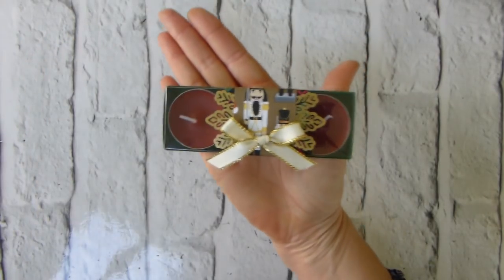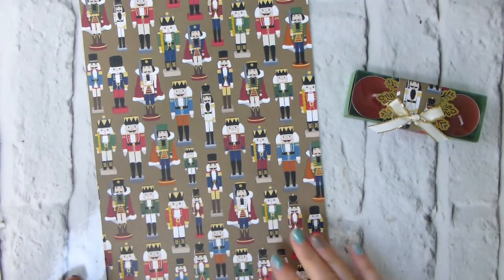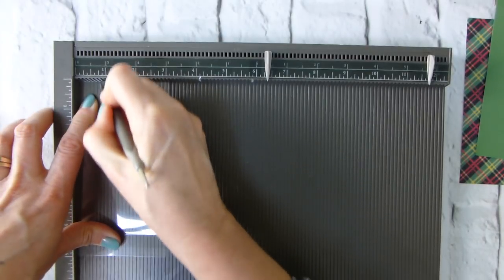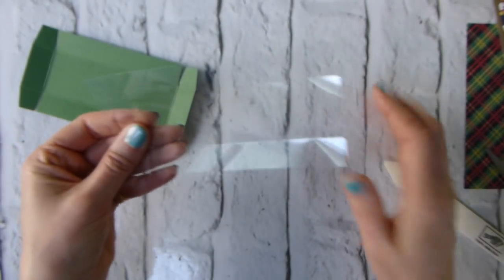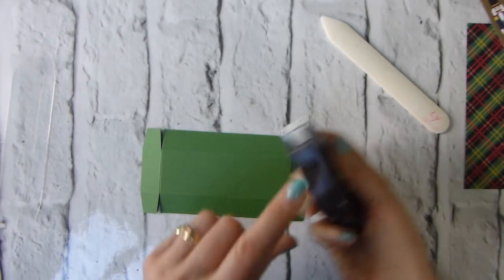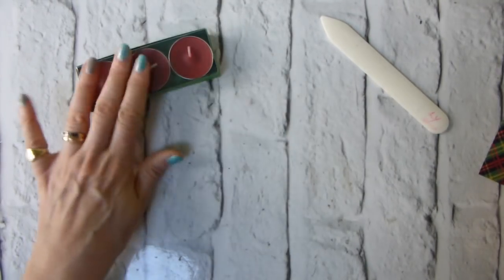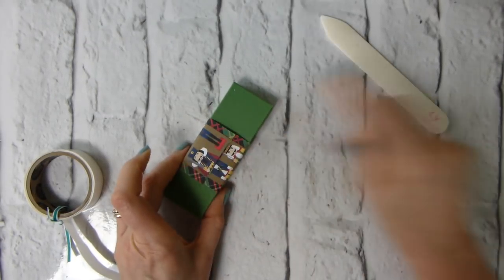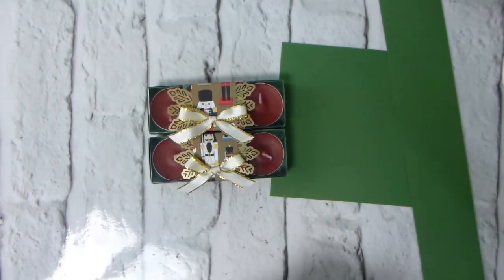Light Around the World Advent Day 8 - #223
Fun video with Liz Yuille, Independent Stampin Up UK Demonstrator and owner of Old Stables Crafts. All my videos are 'live and unedited' so if I make a mistake, you get to see that and how to sort it out (trust me, there is ALWAYS a way to sort it out!)

Personal Facebook – Liz Yuille Facebook

Online Store - Open 24/7

39A4Q9HY
If your order is £80 or more, consider becoming a Member. For just £99, you can choose £130 of product of YOUR choice, including items from the new Autumn/Winter Catalogue, and then get all your crafting goodies at a DISCOUNT!